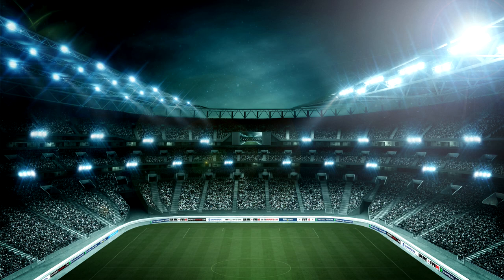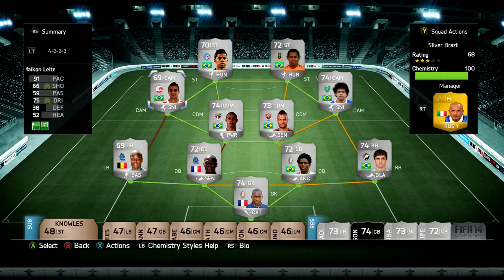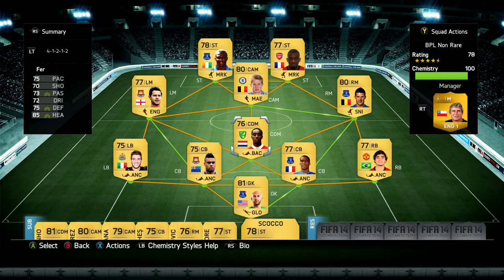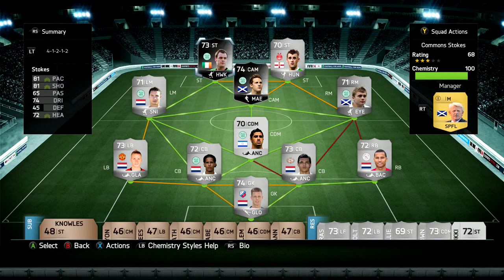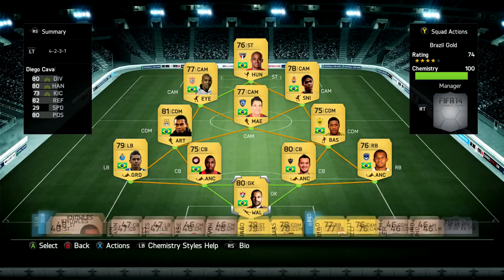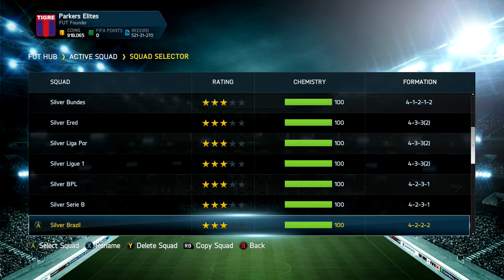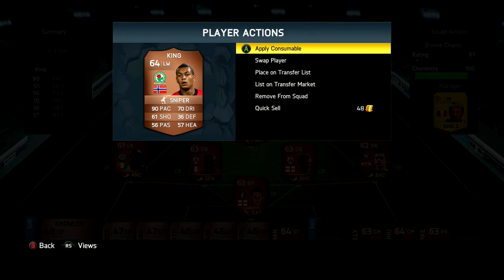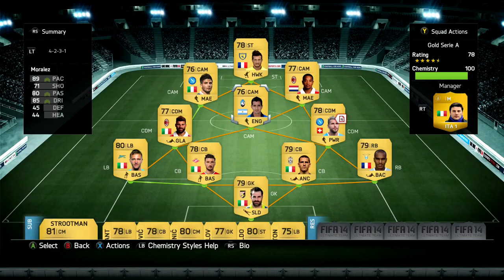Fifa 14 Ultimate Team - Squad Update Part 2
After not uploading for months, now is the chance to take a look at part 2 of my current squads! I wasn't planning on 2 parts to this but 18 minutes felt like way too long!